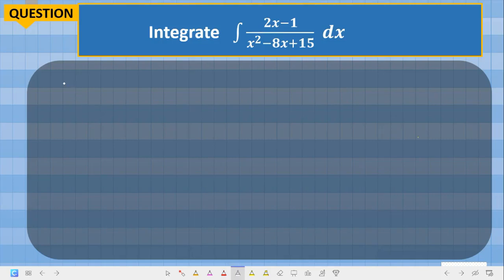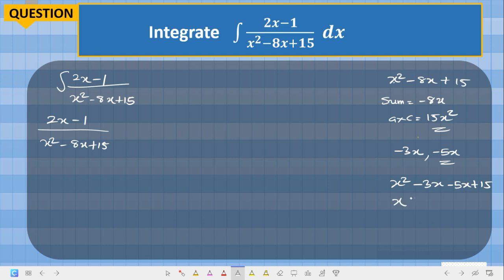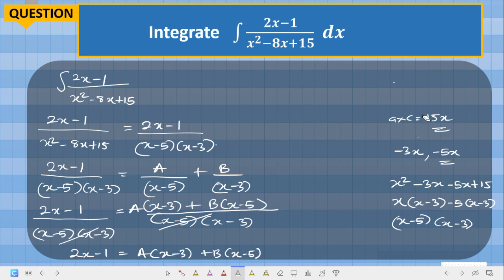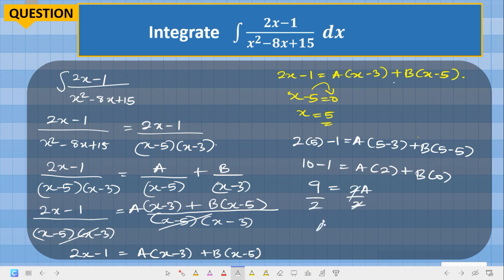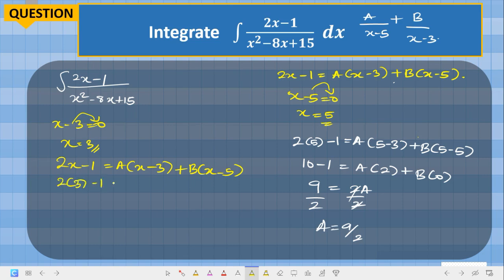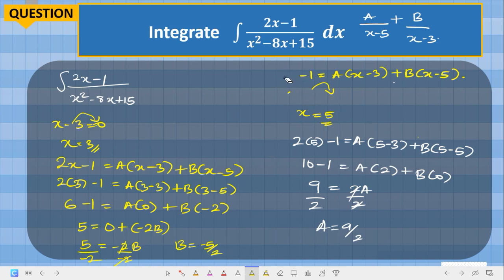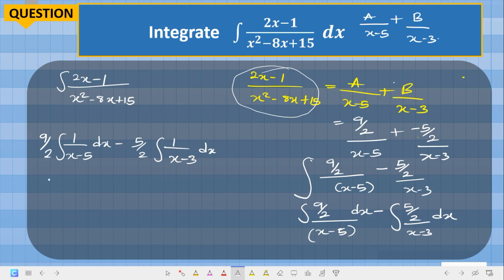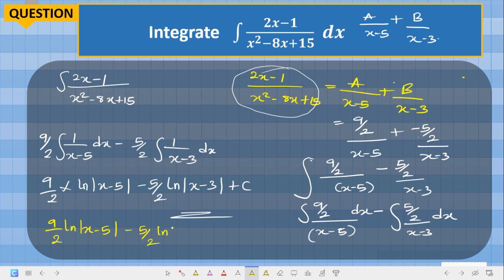MATHEMATICS ASSIGNMENT 2 (INTEGRAL CALCULUS)